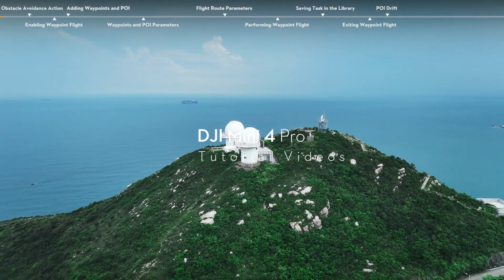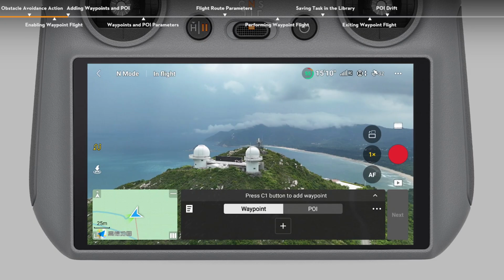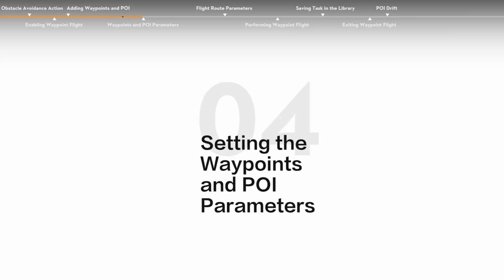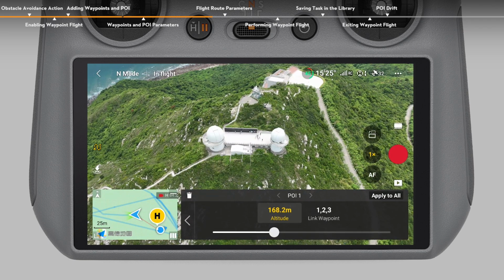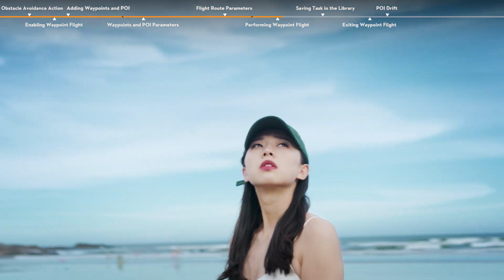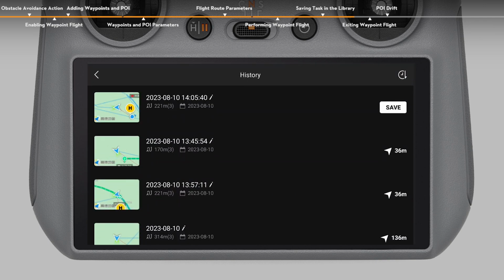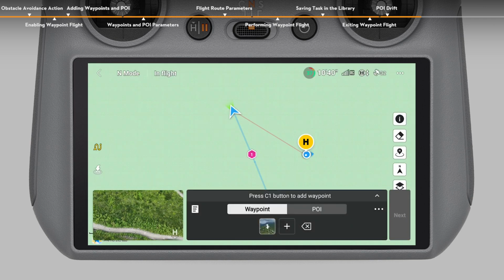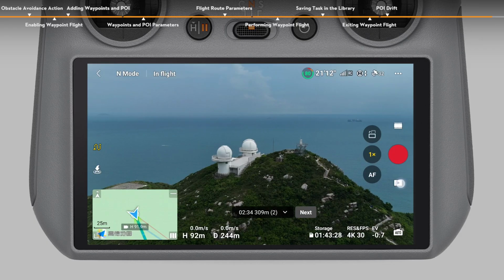DJI Mini 4 Pro Waypoint Flight